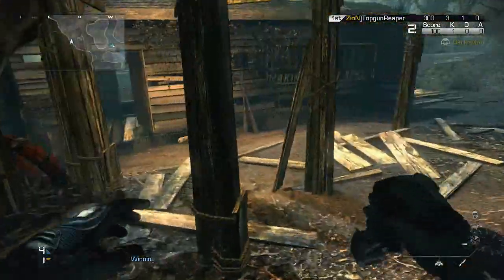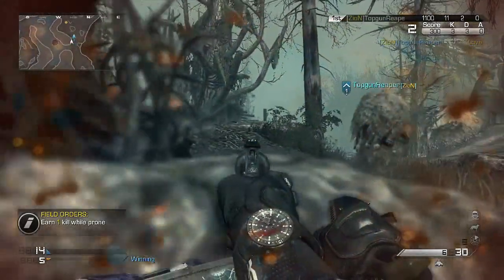SPAWN MICHAEL MYERS - COD Ghosts - FOG (Multiplayer)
SPEACIAL THANKS TOP IVAN THAT HELPED :)

Skype Help on - Apps, Programs, Hd PVR's etc.
Follow Me on Google+:
My Recording Device:
My Recording Software:
XBL Gamer Tag:
TheExcelGaming or
Alternative: BOSSIFY Reaper
PSN Gamer Tag:
TheExcelGaming
(WHEN USED)